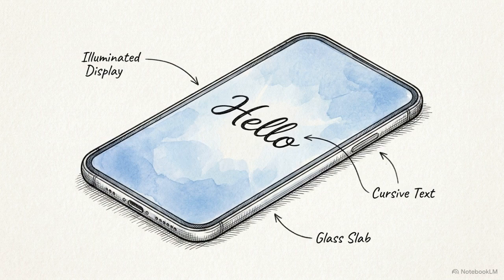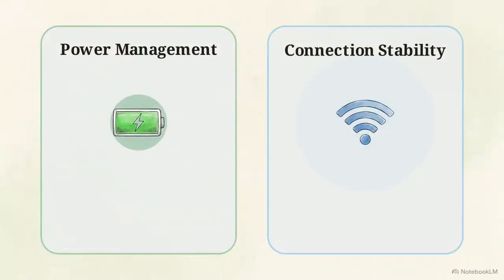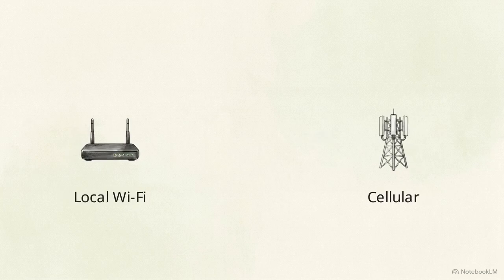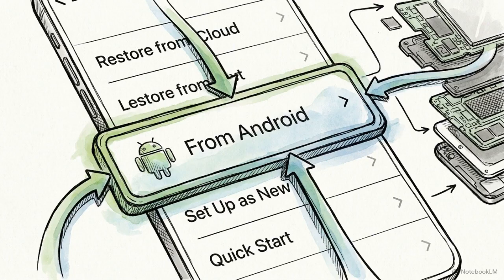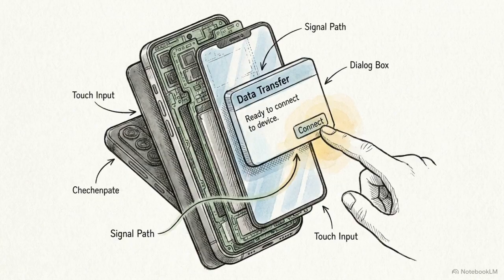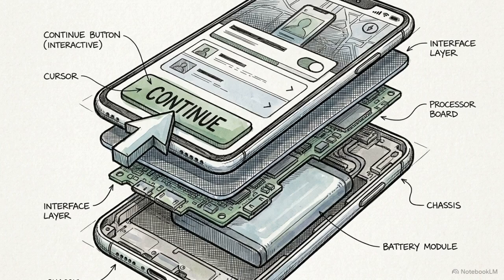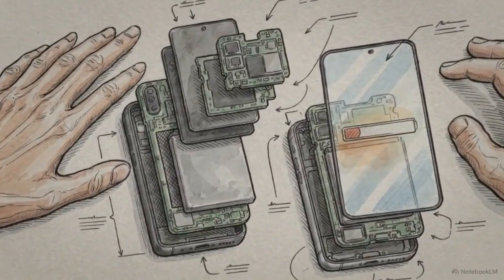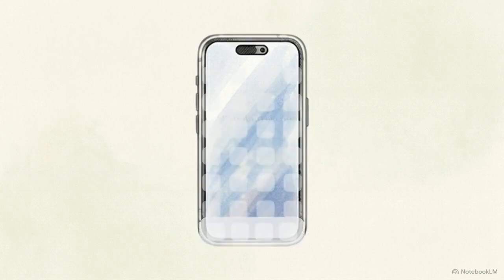Android to iPhone Migration: The Definitive Guide (2026) | Move to iOS Without Losing Data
Switching from Android to iPhone in 2026? This is the only guide you need! In this video, we walk you through the entire process of migrating your data from any Android device to a new iPhone seamlessly.

What you’ll learn in this video:

How to use the 'Move to iOS' app correctly.

Transferring WhatsApp chats, photos, and contacts without errors.

Setting up your Apple ID for the first time.

Pro-tips for a smooth transition.